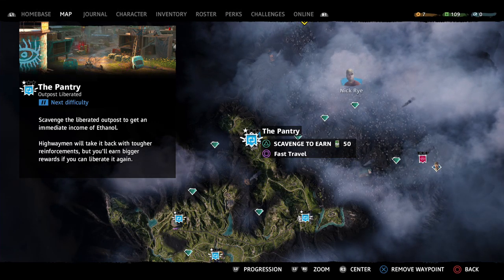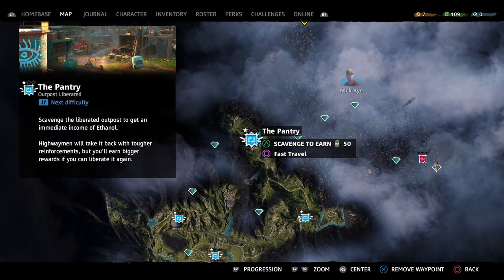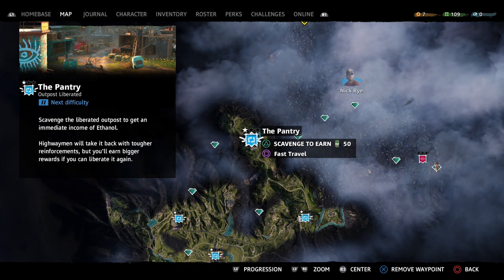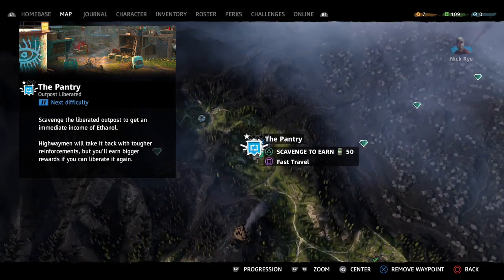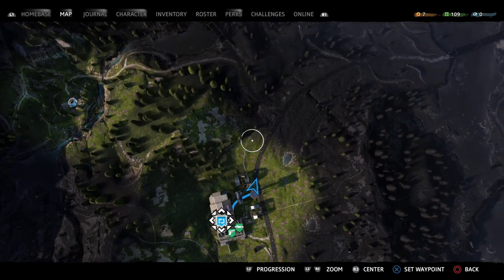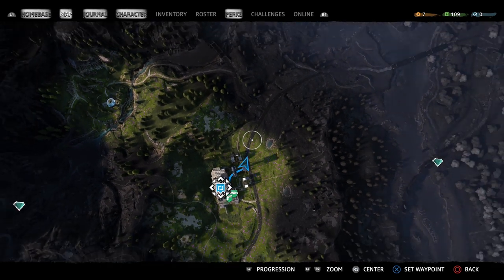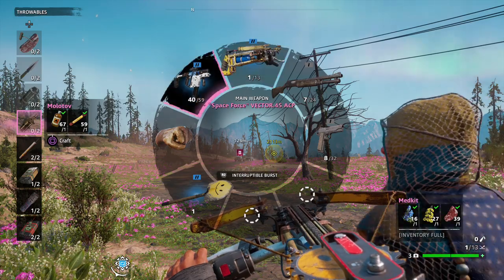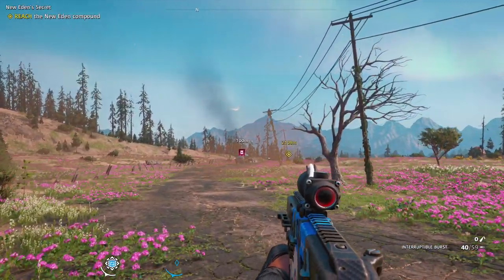Far Cry New Dawn - White Gold Trophy / Achievement Guide (Ethanol Tanker Spawn Location)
Welcome to Far Cry New Dawn Trophy Guide / Achievement Guide for White Gold. How to unlock White Gold in New Dawn you must do the following. Commandeer an Ethanol tanker and bring it back to one of your outposts.

You're a Catch - Successfully catch one of every type of fish in Hope County. Get those omega-3s.

Safekeeping - Picklock 5 safes. With no more banks, it's the closest thing you'll get to experiencing a heist.

Kill or Be Killed - Kill a Monstrous animal. It'd do the same to you given half the chance.

Fly, You Fools! - No wings means less drag, right? Take a short flight in the wingless plane.

🏆 Far Cry New Dawn Trophies / Achievements 🏆

Conqueror - Earn all Trophies.

A Graceful Return - Recover Grace's prototype gun and welcome her back to Prosperity for good. Host only.

Coming Up With the Goods - Return Selene's valuable stash.

Wiki-Bean-ia in Business - Help Bean get back his business plan so he can set up his intel network in Prosperity.

The Ryeunion - Reunite Nick Rye with Carmina and Kim.

Expeditious Retreat - Complete your first Expedition to force the Highwaymen out of a stronghold.

Yoink - Loot a Highwaymen Supply Drop. Be careful, it won't be unguarded!

Forager - Gather 15 plants growing in Hope County. It's the closest thing to a pharmacy we have nowadays.

Reduce, Reuse, Recycle - Scavenge an Outpost. You can always reclaim it.

Home is Where the Part Is - Upgrade Prosperity's infrastructure for the first time by investing in the right parts.

Sidecar Sidekick - Drive with Timber in the sidecar for a total of 5 minutes. Just don't take him to the vest.

Closed for Applications - Recruit all Guns For Hire.

How's it Look, Doc? - Craft 10 Medkits. They'll definitely come in handy.

My Little Fortress - Make Prosperity better than ever! Build all Infrastructure upgrades available.

Principal Skinner - Collect at least one skin from every type of animal in Hope County. Not creepy at all.

Hit the Road - Complete 7 unique Expeditions on the Rank III difficulty.

All Your Bases - Liberate all Outposts at least once on Rank III.

Weaponsmith - Craft 3 weapons. They don't need to look good, they just need to get the job done!

Save Your Bacon - Recruit Horatio. Don't mind his temper, he can be pig-headed sometimes.

Bamf! - Use 3 smoke grenades.

It's Super Effective - Headshot an Enforcer with Piercing Ammo.

Have Buddy, Will Travel - Complete 3 Expeditions with a co-op partner.

Bring a Knife to a Gun Fight - kill 25 enemies using any type of takedown. Put that railroad spike to good use!

Captain's Courageous - Kill your first Enforcer. I'm sure this will send the Highwaymen a good message.

Good Job, Cap - Kill 5 enemies by throwing a shield at them.

Stack 'em Up - Purchase the 5th tier of a stackable perk. You can never have enough.

Buzzkill - Kill 10 brawlers with any saw launcher. They never saw it coming.

Legend Has It - Craft your first Legendary Weapon or Vehicle and start a legend of your own.

Tip o' the Hat - Knock an enemy's helmet off with a charged melee attack.

Perk-olate - Unlock the first level for all Perks.

Archery Expert - Kill an enemy more than 100m away with a basic arrow.

Get to the Point - Finish off an Enforcer with a bayonet.